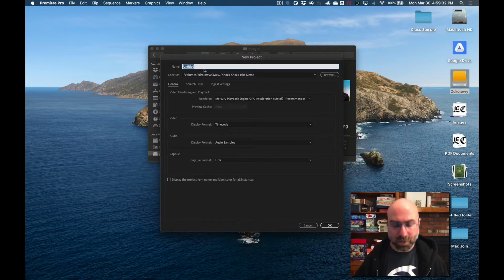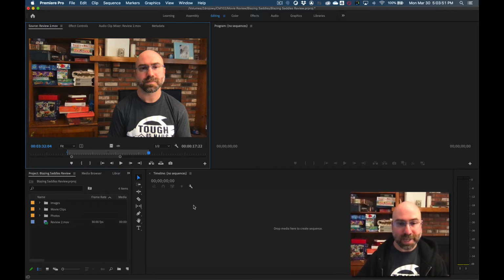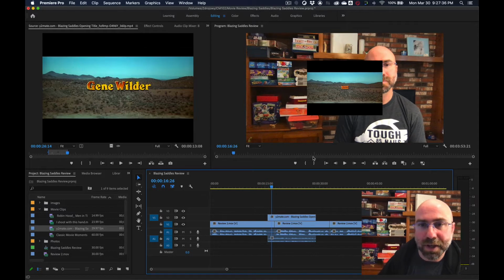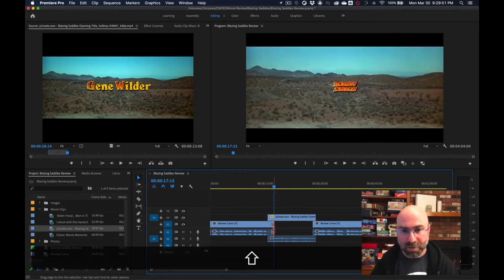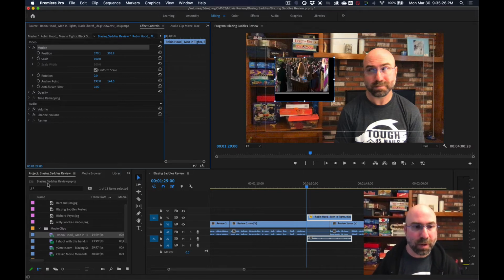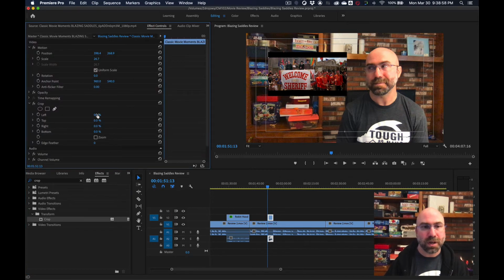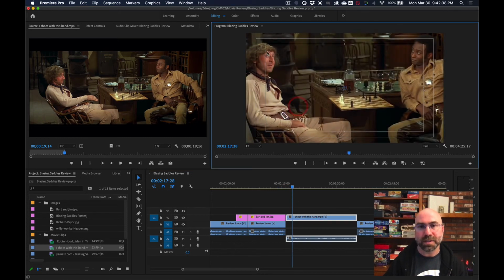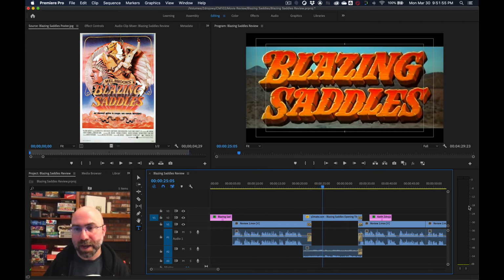Movie Review Project Editing Demo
In this video, I walk through how to edit the Movie Review project for the class.

Please Note: This was recorded at home and you can hear the sounds of pots and pans in the kitchen while my wife works.  It's a strange time we live in and unfortunately don't have a good recording setup while at home during social distancing.  I hope to record a new version in the future whenever I get back to my office.